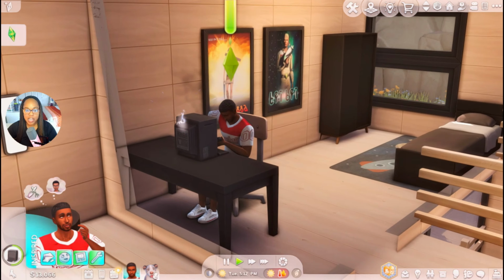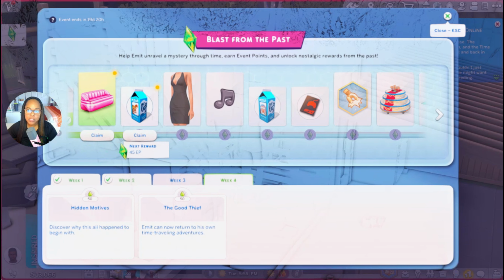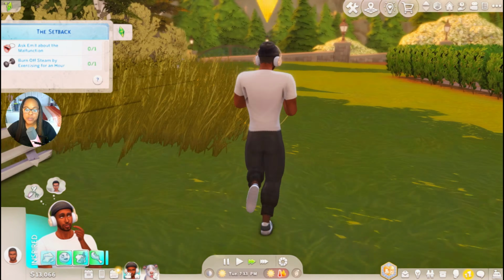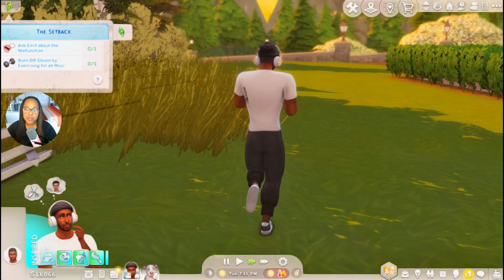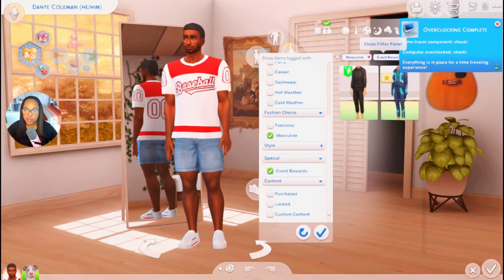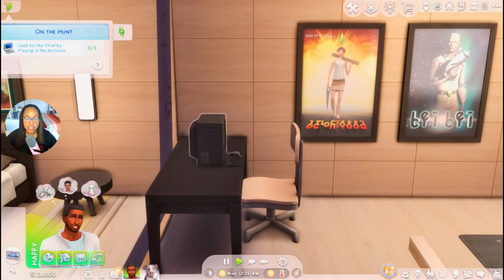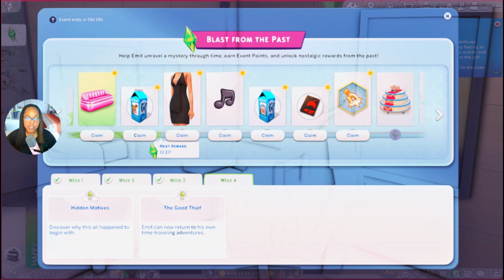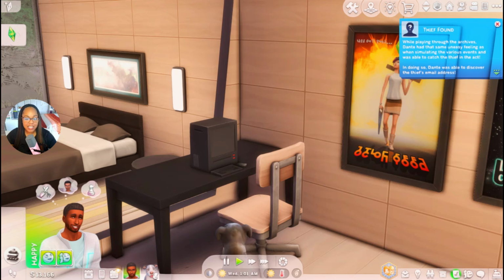Activating the Time Travel Component and Facing Setbacks!🙃 | The Sims 4: Blast from the Past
Hi everyone! For today's video, I am going to be playing through Week 3 of the Blast from the Past event. This event is all about testing out the time traveling component and facing the setbacks that come with it! In this video you will see me play through both quests 'The Setback' and 'The Hunt' read below to learn more about each quest.

The Setback: This quest is all about finally testing out the time traveling component. However, that does not come without facing minor setbacks. In this quest, Dontae will have to do things like fixing the computer, going for a jog to blow off some steam and eating food to rejuvenate. Also, you will see how we have to communicate with Emit to get this plan back in motion. After you have completed the necessary tasks, you will get the next quest.

On the Hunt: In this quest, you will be doing small tasks in order to get prepped for the time travel event like giving yourself a pep talk. Also, you'll finally start playing the sims archive vol. 4 to find out who the culprit is...you'll even get their email.

I can't remember how many items that we got from this week, but there was a lot! I forgot to mention that I changed Dontae's outfit to one of the items that we got from last week's quest.

Week 3 was very eventful but I'm looking forward to seeing who is behind the madness.